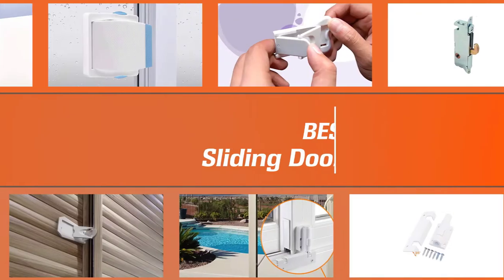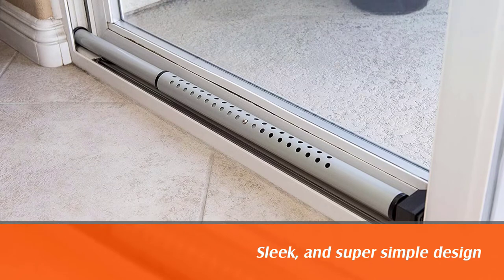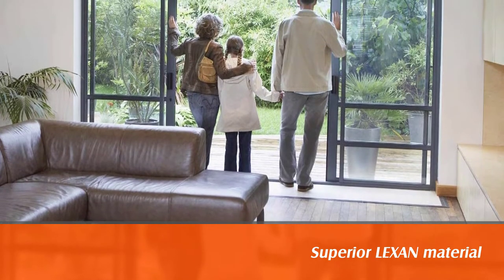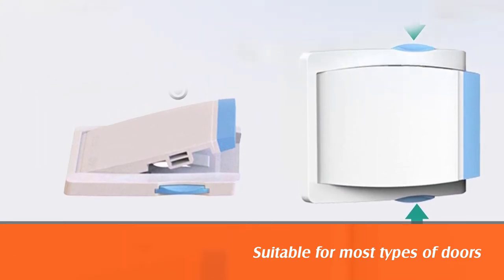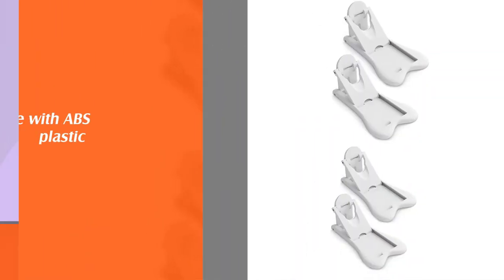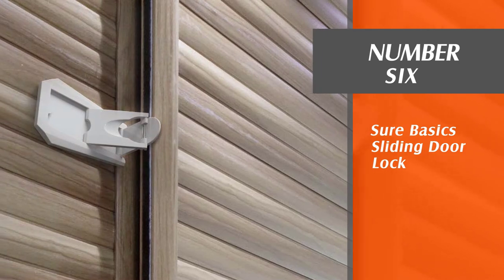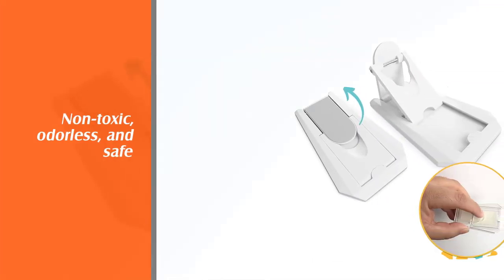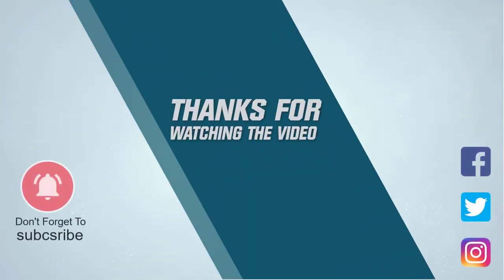Best Sliding Door Locks for Balcony/Closet/Cabinet/Pool Safety & Outside [Top 7 Reviews in 2024]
Best sliding door locks featured in this video:
NO. 1. Brinks 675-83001 Sliding Door Lock
NO. 2. Burglabar 2 Pack Sliding Door Lock
NO. 3. OKEFAn Sliding Door Lock
NO. 4. Ashtonbee Sliding Door Lock
NO. 5. PRIME-LINE E 2014 Sliding Door Lock
NO. 6. Sure Basics Sliding Door Lock
NO. 7. HauSun Patio Sliding Door Lock

🕝Timestamps🕝
0:08 - Introduction
0:19 - Brinks 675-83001 Sliding Door Lock
1:08 - Burglabar 2 Pack Sliding Door Lock
1:57 - OKEFAn Sliding Door Lock
2:46 - Ashtonbee Sliding Door Lock
3:34 - PRIME-LINE E 2014 Sliding Door Lock
4:21 - Sure Basics Sliding Door Lock
5:09 - HauSun Patio Sliding Door Lock

What Is a Sliding Door Lock?
Sliding doors are an efficient addition to any home, but especially those with a patio. While they offer more natural light, more convenience, and more space, sliding doors do become a weak point as they are easy to open if there isn’t an additional layer of security. Sliding door locks are specifically designed to keep them tightly shut and to prevent any forced entry from the outside. And for optimal home security, this is essential.

What is the Best Sliding Door Lock?
If you are looking for the top Sliding Door Lock, then you are in the right place. Because we are here to help you pick the best product available in the market. The Autos Square team strives to collect as much information as possible, read tons of reviews from actual users, and rank the products based on different factors like quality, value for the price, the reputation of the manufacturers, etc. Please let us know if you have something in your mind in the comment section.